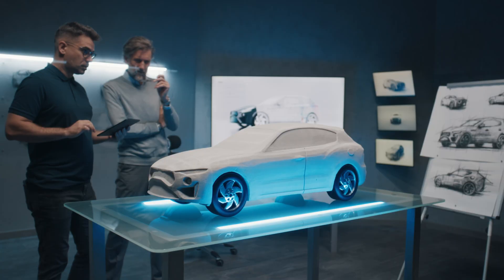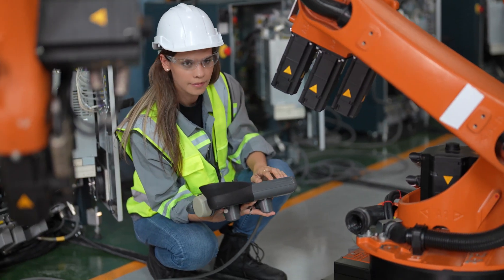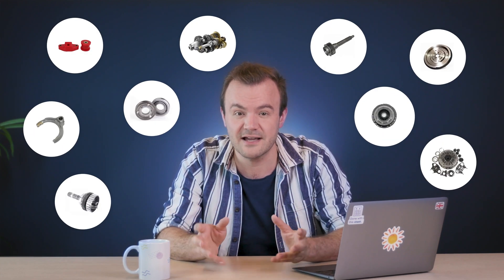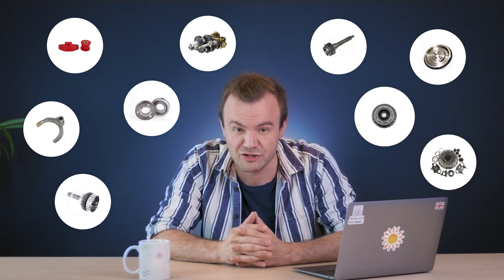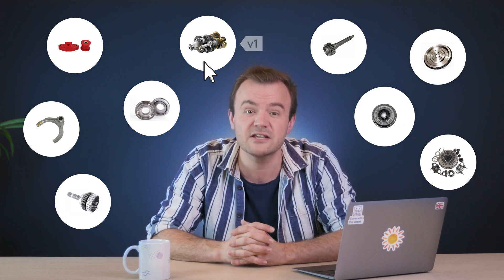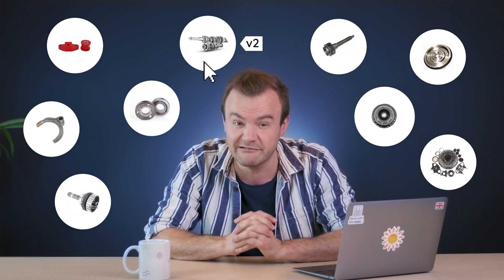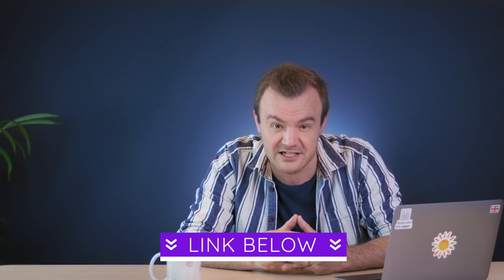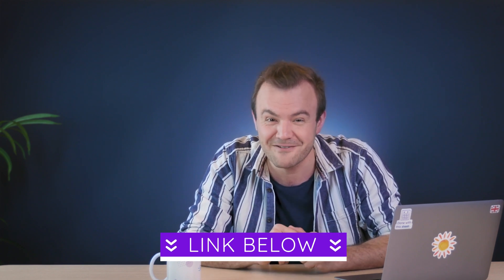PDM vs PLM vs PIM | A Data Management Software Comparison Guide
Product Data Management software, Product Lifecycle Management software, and Product Information Management software. All are software meant to help manage your product data in a more efficient and optimized way, but what's the difference between each of these types of software, and which one should your business get-if any?

This video explains what these three software do, how they differ from one another, and gives some real-world examples of how using one or more of them can help your business.

🚀 Learn more about PIM software and how businesses that implement this tool perform better

Chapters:
00:00 Introduction
00:35 What is Product Data Management (PDM) software
02:01 What is Product Lifecycle Management (PLM) software
03:43 What is Product Information Management (PIM) software
05:09 Differences between PDM, PLM, and PIM software
06:41 Combining PDM, PLM, and PIM software